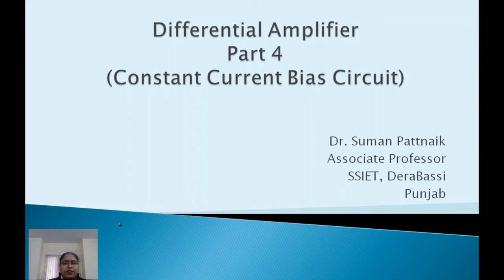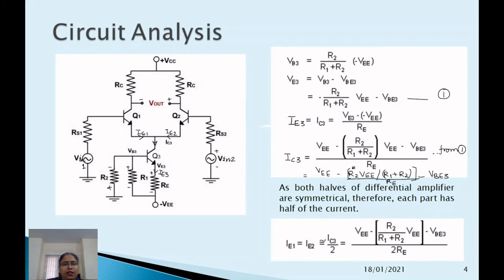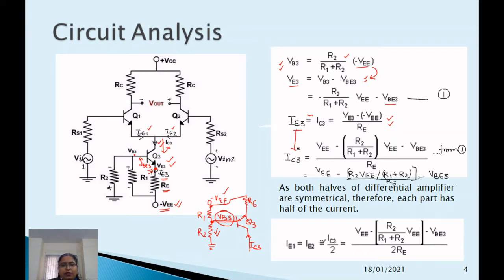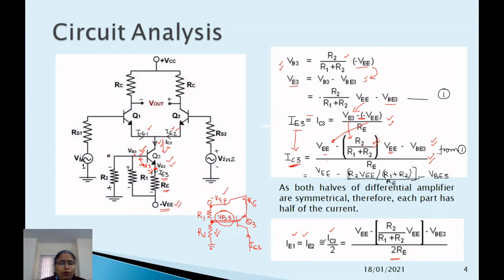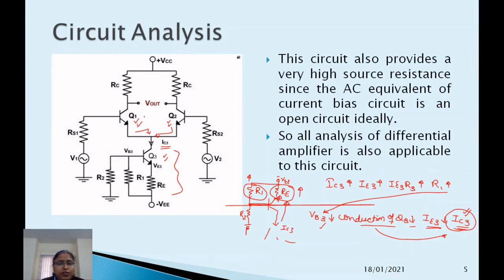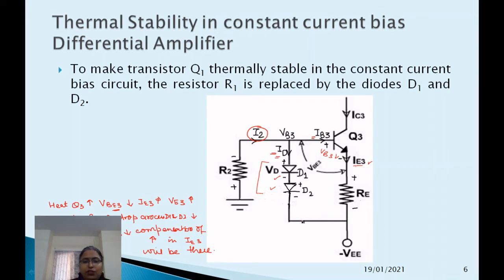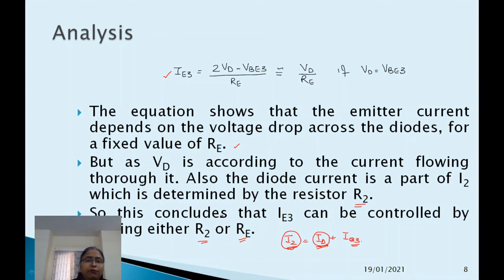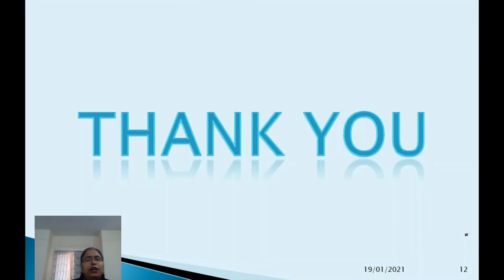Differential Amplifier Part 4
This video discusses about the constant current bias circuit used in differential amplifiers.